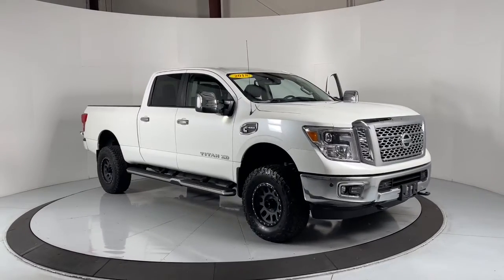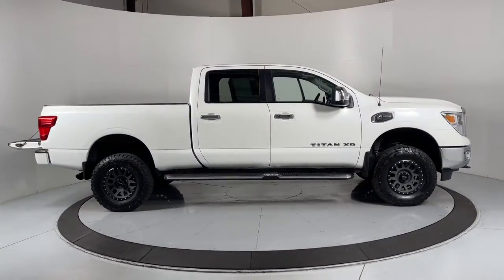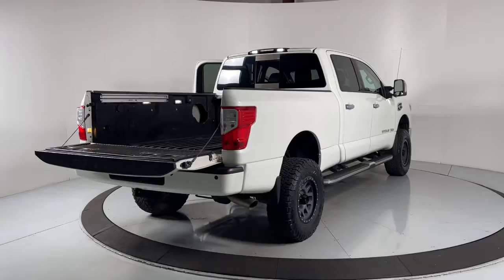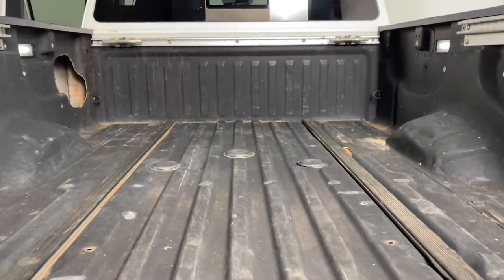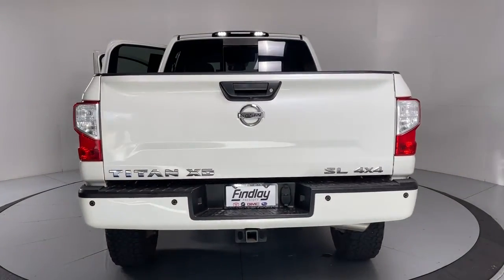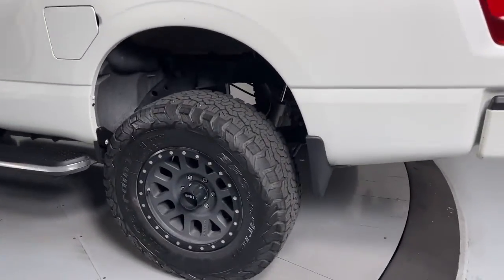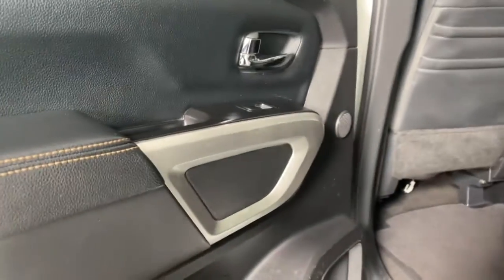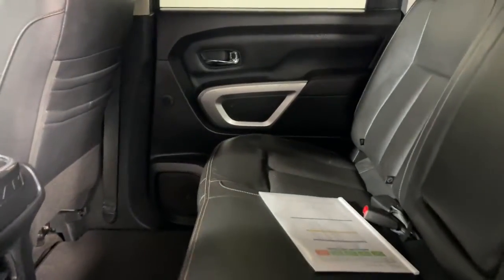2018 Nissan Titan XD Prescott, Flagstaff, Phoenix, Bullhead City, Havasu, AZ PT7073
Pearl White Used 2018 Nissan Titan XD SL available in Prescott, Arizona at Findlay Toyota Prescott. Servicing the Flagstaff, Phoenix, Bullhead City, Havasu, AZ area.